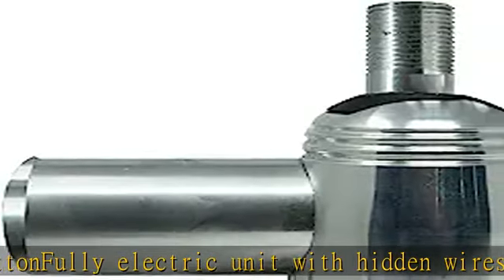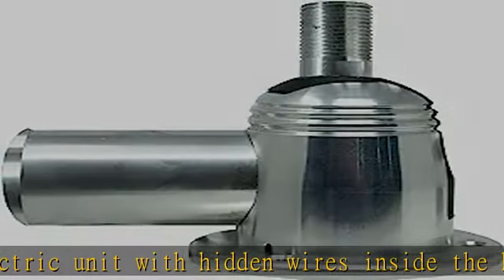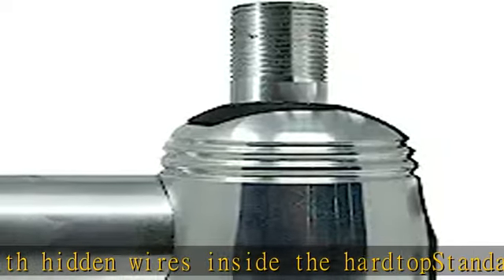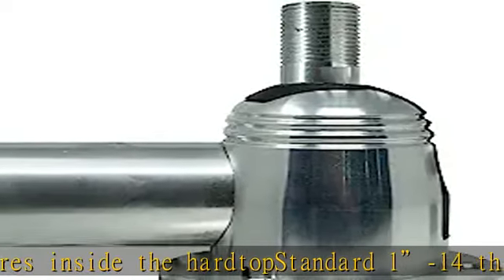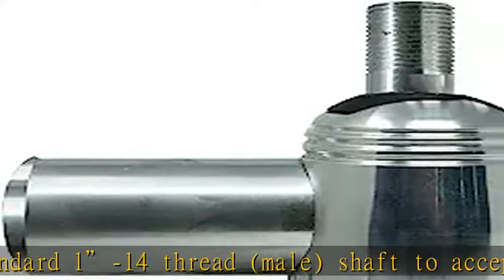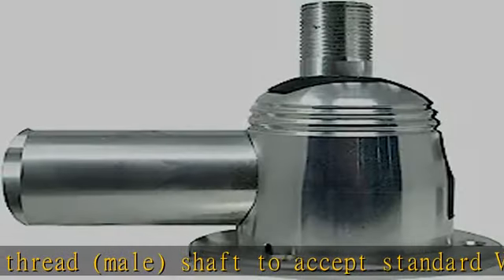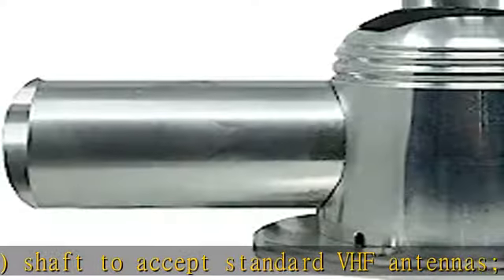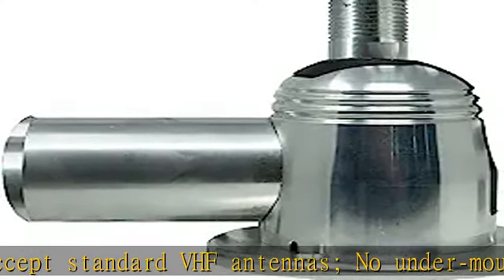Taco GS-850 Grand Slam VHF Antenna Mount - 850 Series